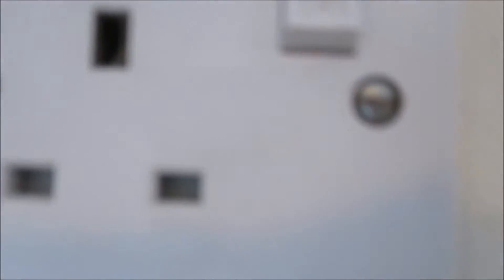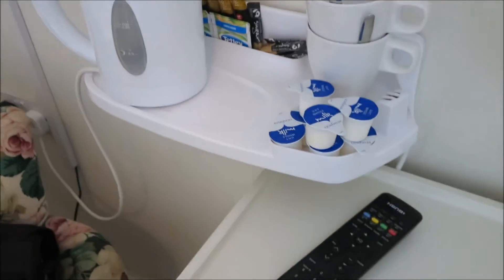Hotel Room Tour Nottingham July 2015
And as always have fun!